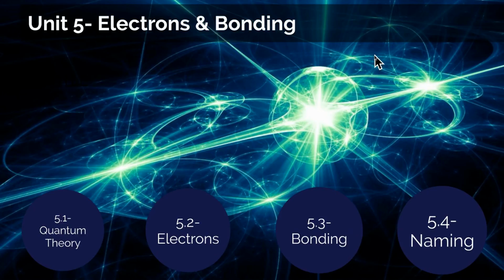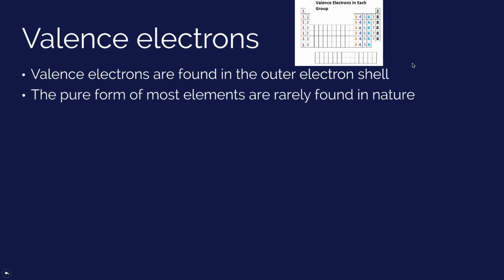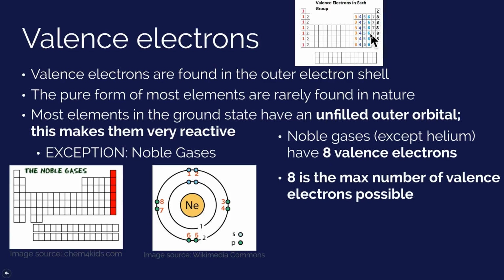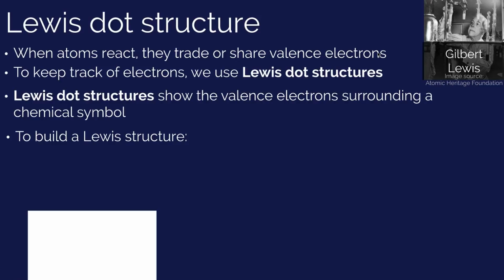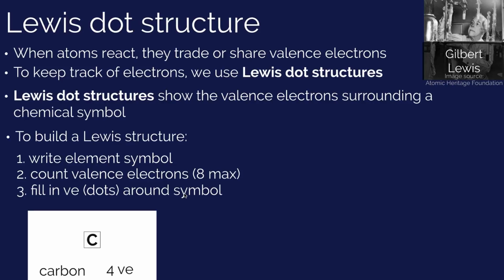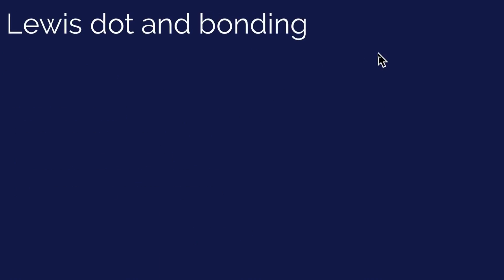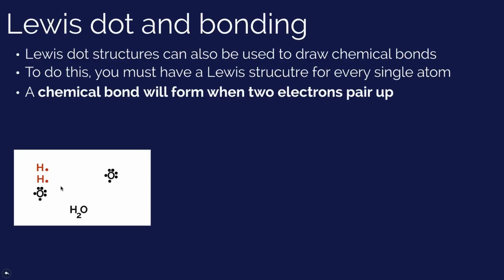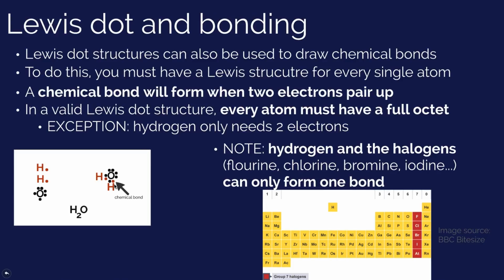05.3- Lewis dot structure (part 1)